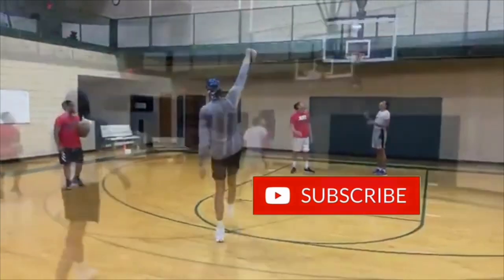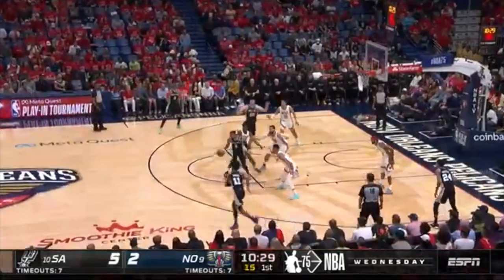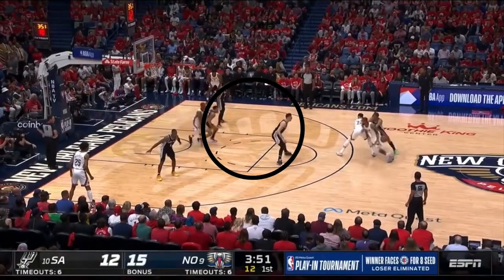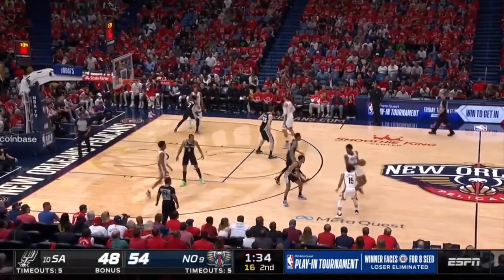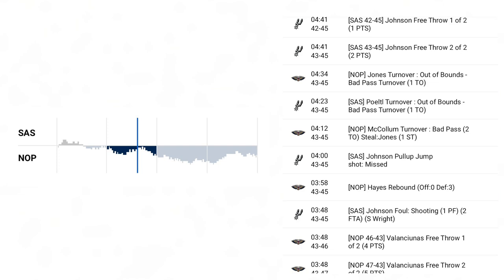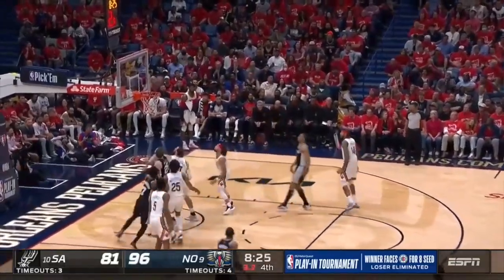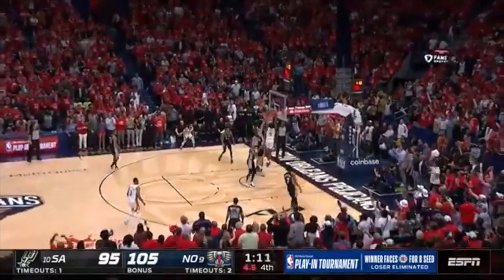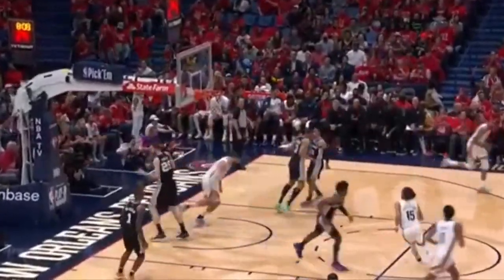THIS IS HOW The New Orleans Pelicans NEED to Play! | Film Breakdown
So last night the 9th seeded New Orleans Pelicans won their Western Conference Play-In game against the 10th seeded Spurs to advance in the Play-In Tournament. Pelicans Head Coach Willie Green had his team executing plays as if they were a contender in the Western Conference and today I wanna break down why it looks like they have what it takes to upset the LA Clippers on Friday in their Play-In Tournament matchup. The New Orleans Pelicans beat the San Antonio Spurs by a score of 113-103 and they executed plays phenomenally. Now the Pelicans had a 21 point lead with 10:45 remaining in the fourth quarter, so letting the lead get cut down to just 6 points late in the fourth especially against a young 10th seeded Spurs team shows the team still has their flaws, which i’ll get into a bit later, but right now I wanna stop the talking and just get into breaking down why this Pelicans team looked so good in last night’s content. From the get go it simply looked like it was just gonna be the Pelicans night. The Pelicans forced the Spurs into choppy possessions or I should say mainly Herb Jones forced them into a choppy possession with his consistently great defense. Now going back to the Pelicans flaws like I said I wanted to highlight, the team really struggled when guarding dribble penetration plays as you can see from the footage in this video. While this video is breaking down what the Pelicans do great as a team, I’d be silly not to mention how important the isolation play of Brandon Ingram is. CJ McCollum’s play in isolation is also extremely important to mention as he’s been great there since arriving in New Orleans. So this Pelicans team looked fired up last night and the energy that they possessed was great and a lot of that has to do with how guys like Alvarado and of course Herb Jones play. Willie Green also truly showed his value as a coach as well. all I know is The Pelicans do have what it takes, they’re just gonna need to truly show up, because Ty Lue has done an excellent job coaching this team that has been without their two stars basically the whole season and I know he will for sure have a game plan to help the Clippers walk into the Playoffs and it’ll be interesting to see who walks away the winner. The Pelicans can do win that game tho like I said if they come out with the same energy and game plan they had against the Spurs.